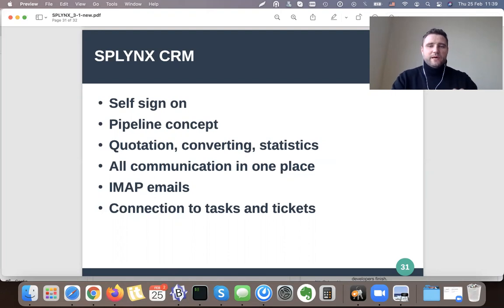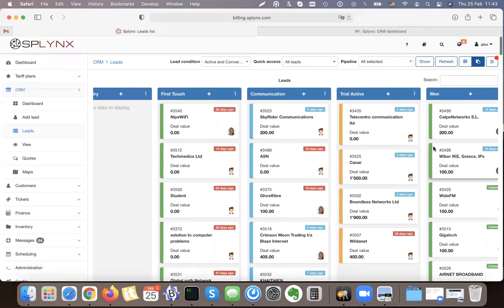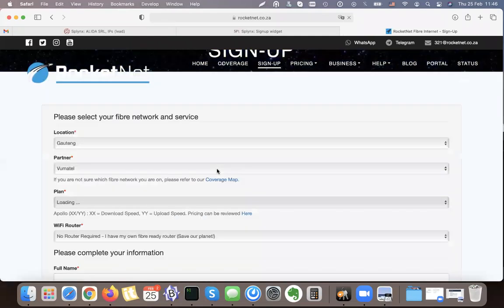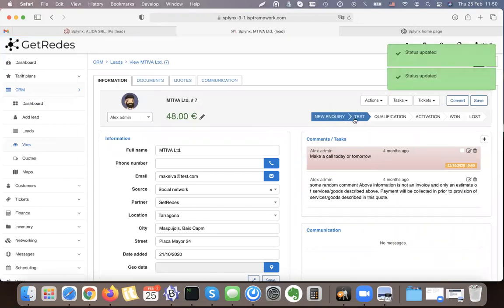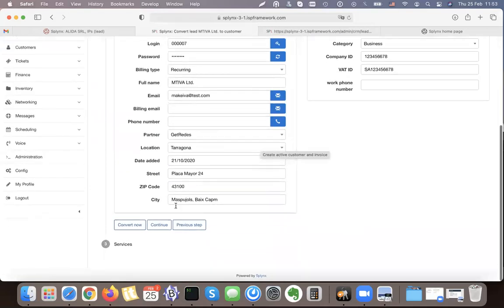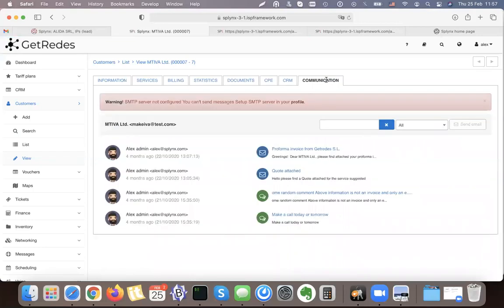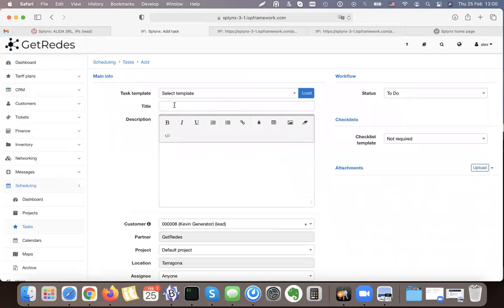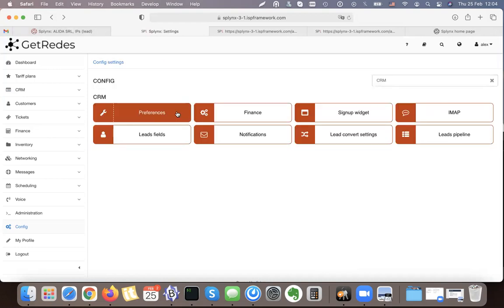11. - CRM | Splynx